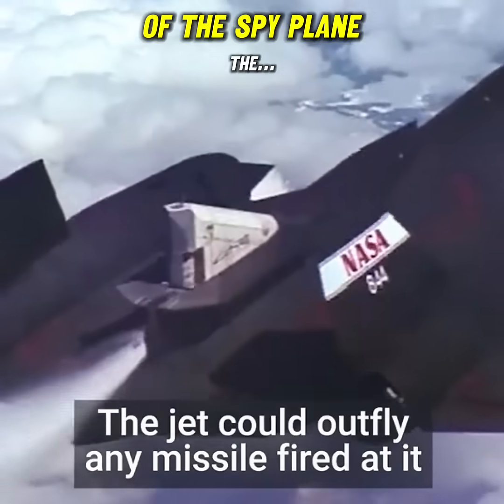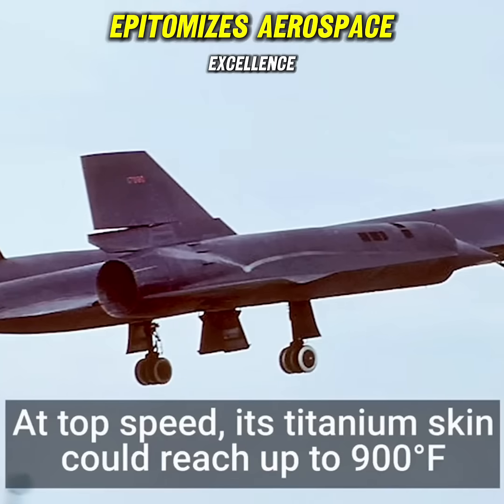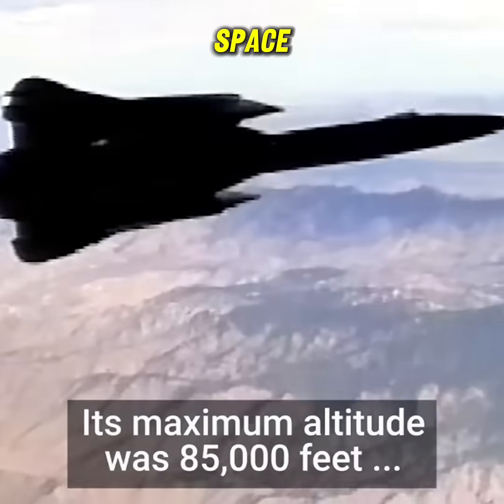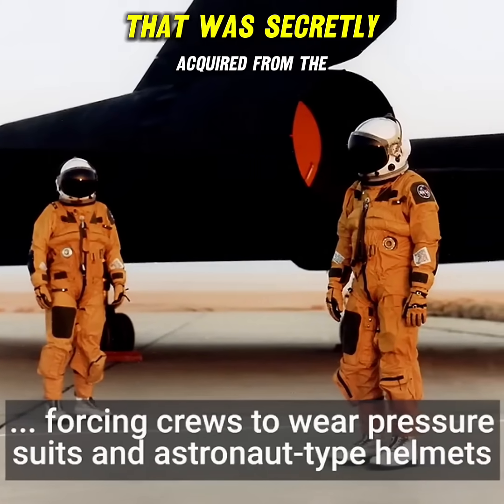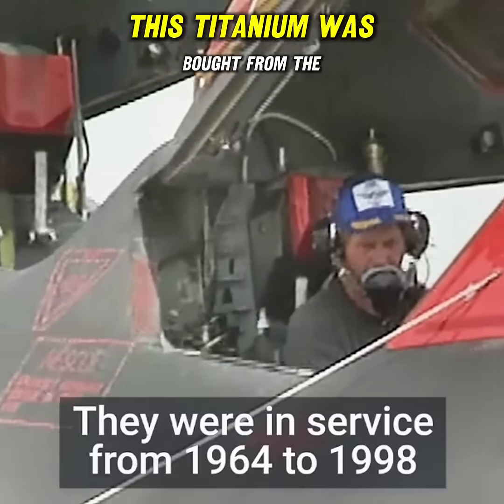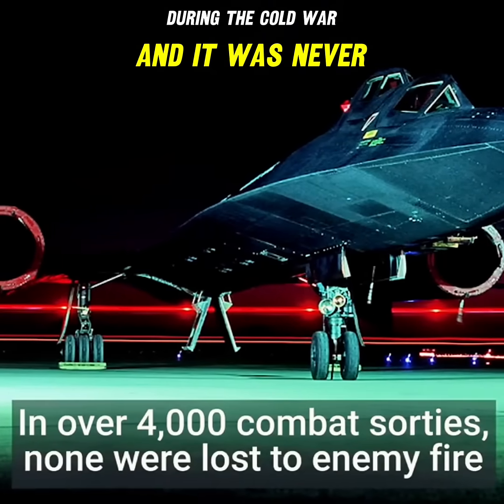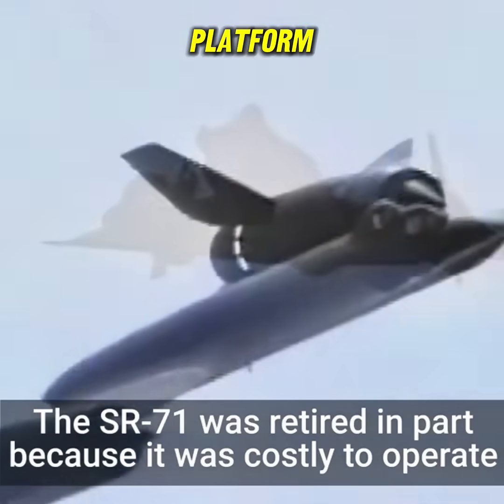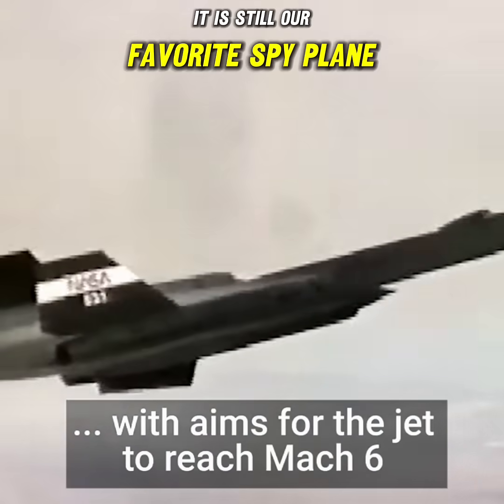SR-71 Black Bird Is Insanely Amazing 🐦‍⬛ Habu Engineering 🦨 Skunkworks Kelly Johnson🚀Made You Learn!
The SR-71 Black Bird Is Insanely Amazing !

What do YOU want to teach us? Share YOUR knowledge with us in the comments!

🐦‍⬛ Habu Engineering
🦨 Skunkworks & Kelly Johnson
🚀 Made You Learn!